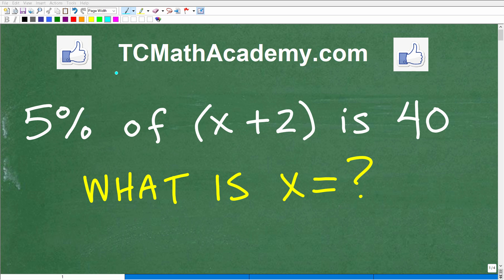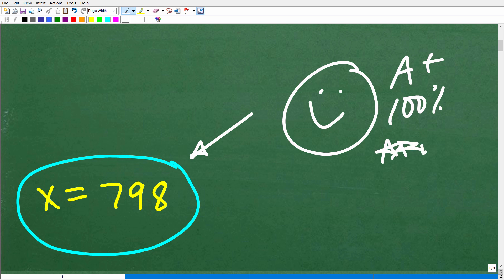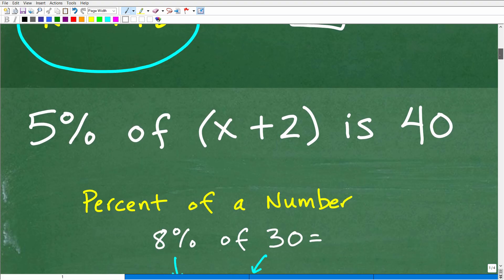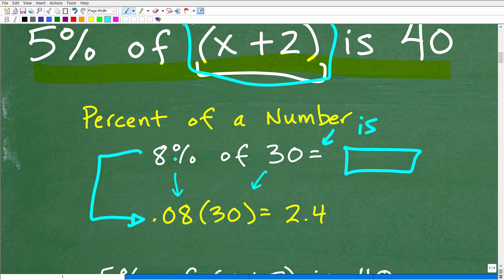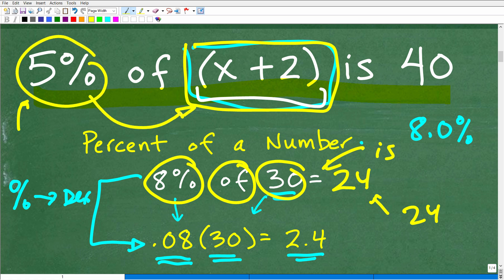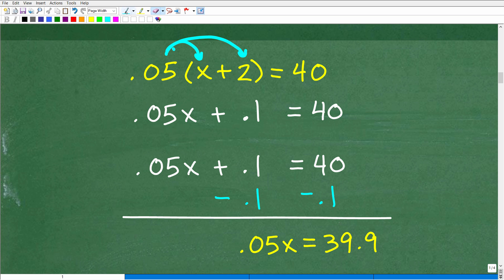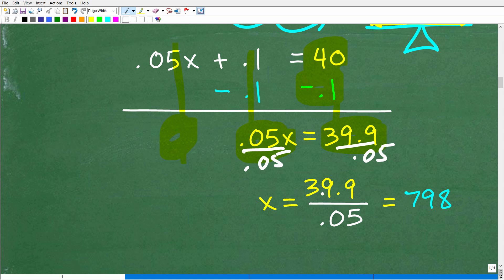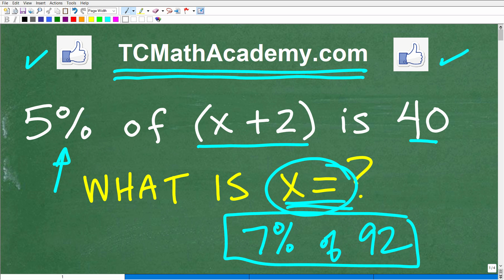5% of a (x + 2) is 40, what is x =? Can You Build a PERCENT Equation?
How to solve a percent problem using an equation.